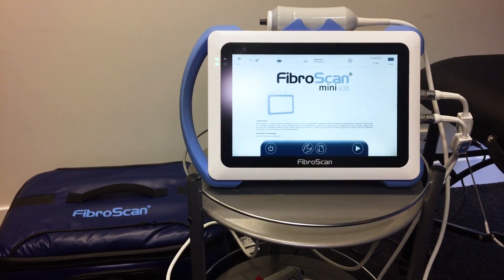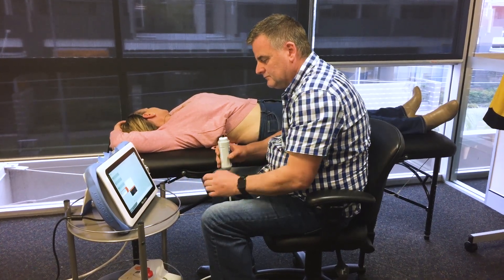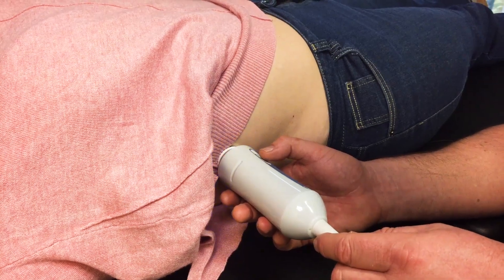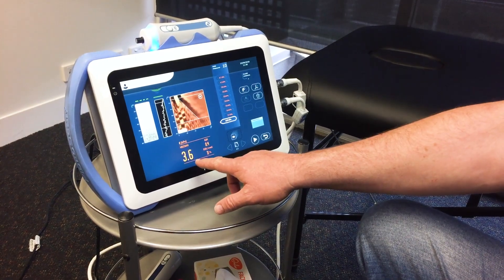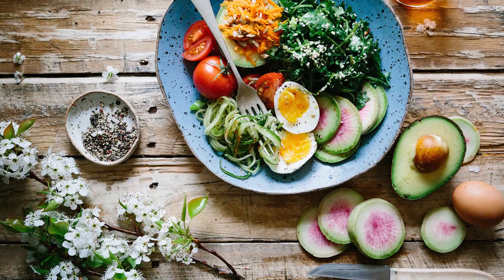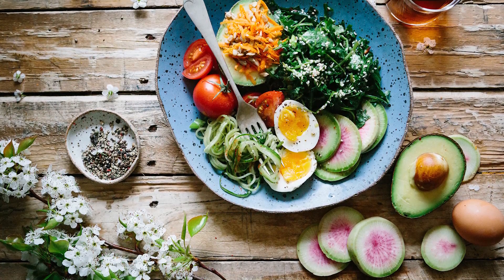What is a FibroScan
A FibroScan® is a quick and painless device that is used to determine how healthy your liver is. By using advanced ultrasound technology the device measures the stiffness of the liver and is useful in the treatment and management of liver diseases such as hepatitis B and C. The use of a FibroScan® also reduces the need for more invasive techniques like liver biopsies.